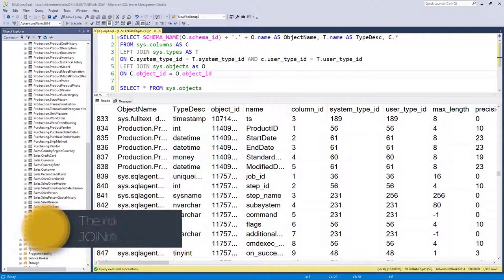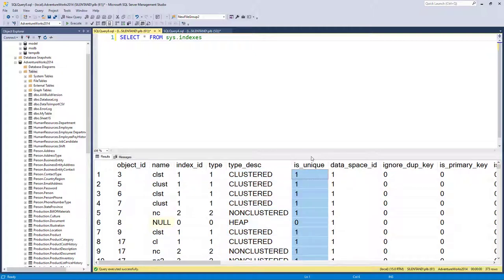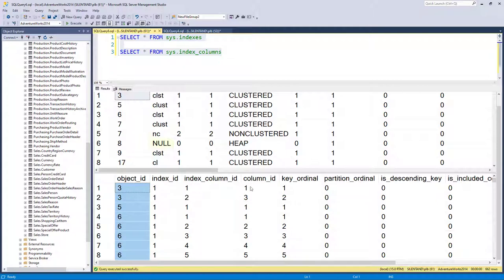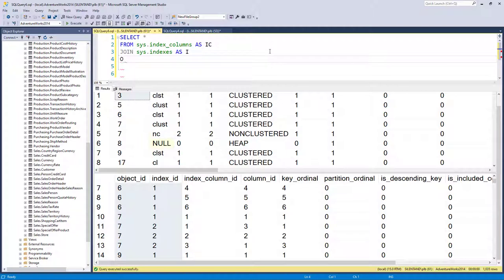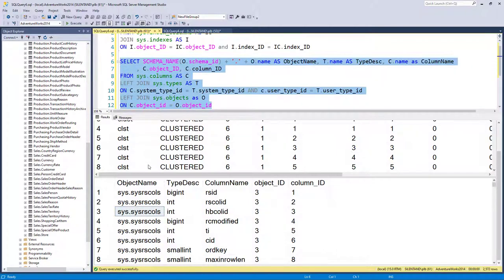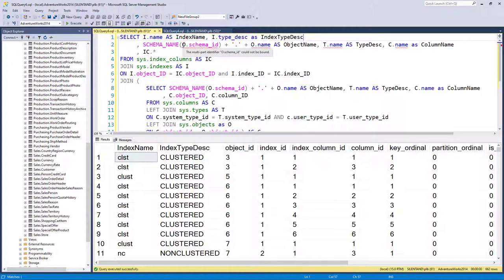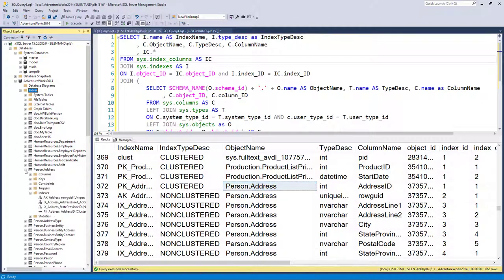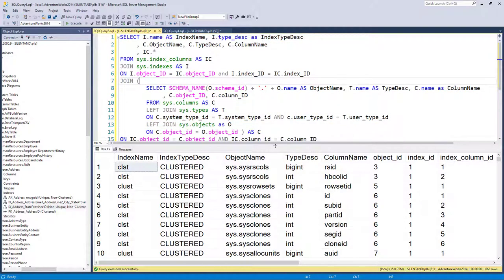Listing indexes using sys.indexes and index_columns, and using a derived query in the FROM clause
How can you list all the indexes used in your database? And how can use use a subquery in your FROM clause? And how can we JOIN three things together.

Following on from the previous video (which you should watch first, if you haven't already), we'll have a look at how to extract all of the indexes used in your database. Additionally, we will use the query we created in the previous video in the FROM clause to JOIN with another query. We will also add another JOIN as well in our query.
Here is the finished code we will create:

SELECT I.name AS IndexName, I.type_desc as IndexTypeDesc
     , C.ObjectName, C.TypeDesc, C.ColumnName
     , IC.*
FROM sys.index_columns AS IC
JOIN sys.indexes AS I
ON I.object_ID = IC.object_ID and I.index_ID = IC.index_ID
JOIN (
  SELECT SCHEMA_NAME(O.schema_id) + '.' + O.name AS ObjectName, T.name AS TypeDesc, C.name as ColumnName
    , C.object_ID, C.column_ID
  FROM sys.columns AS C
  LEFT JOIN sys.types AS T
  ON C.system_type_id = T.system_type_id AND c.user_type_id = T.user_type_id
  LEFT JOIN sys.objects as O
  ON C.object_id = O.object_id ) AS C
ON IC.object_id = C.object_id AND IC.column_id = C.column_ID